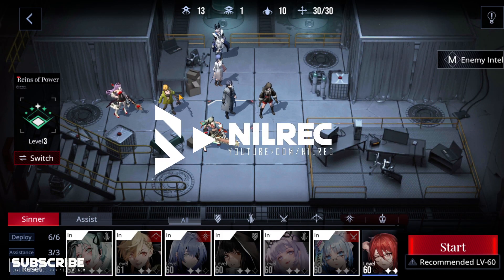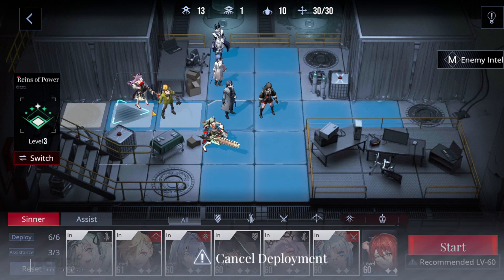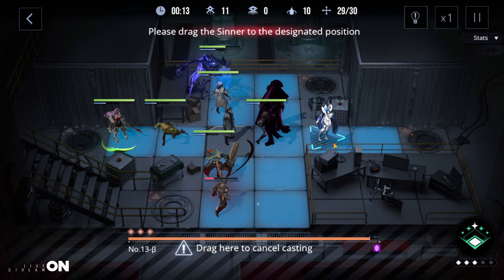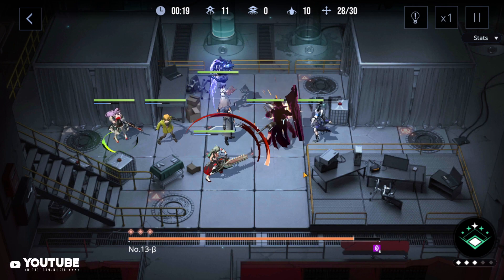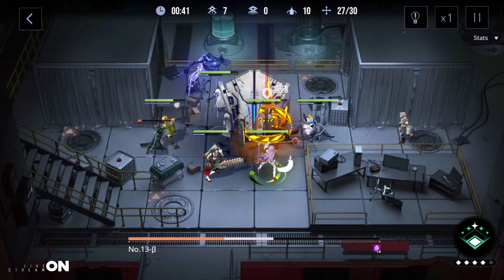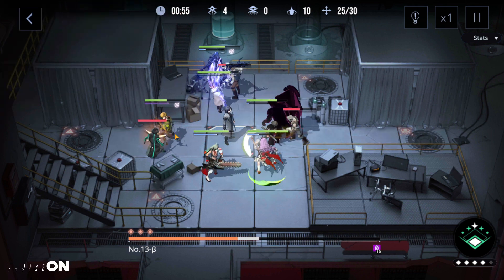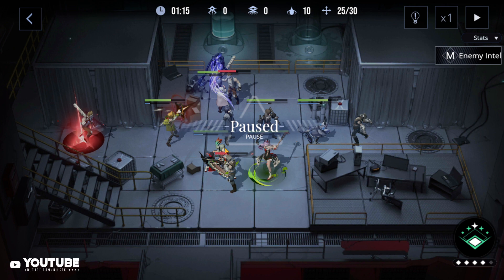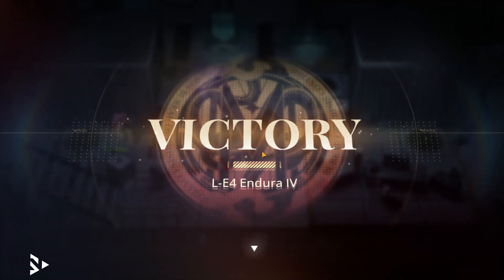L-E4 ENDURA 4 - Path to Nowhere Guide F2P Characters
Mission guides for Path to Nowhere using free to play characters only.